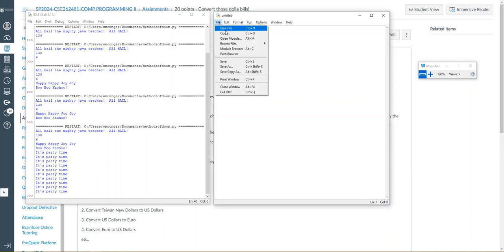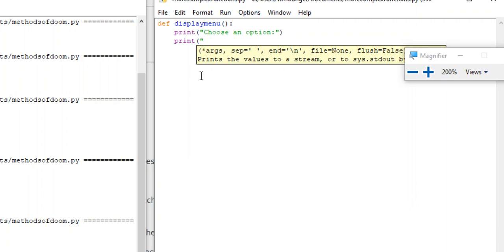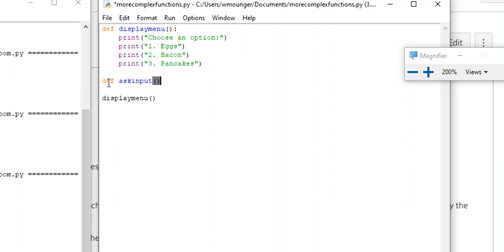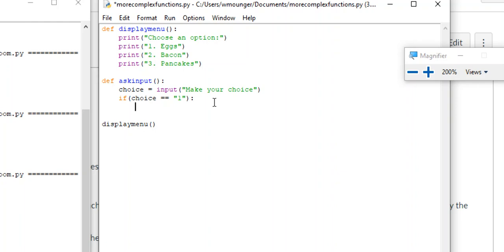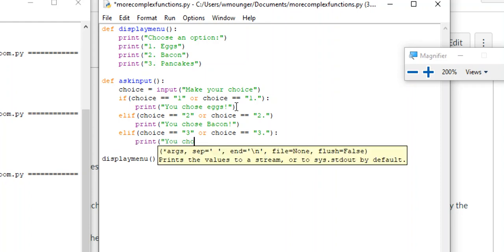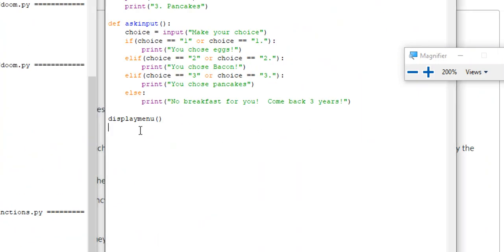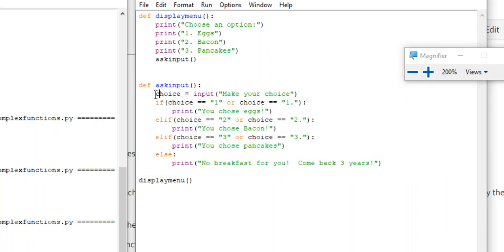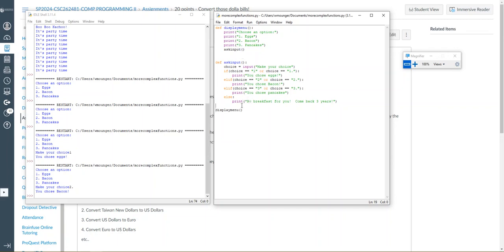More Complex Functions python